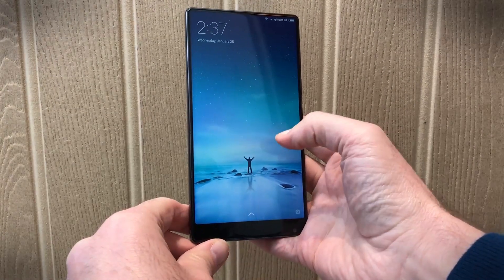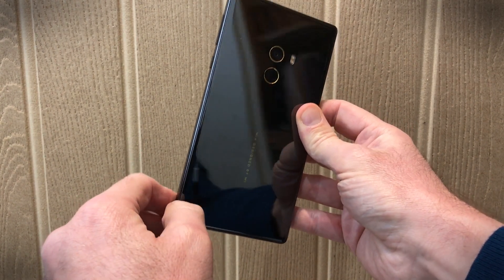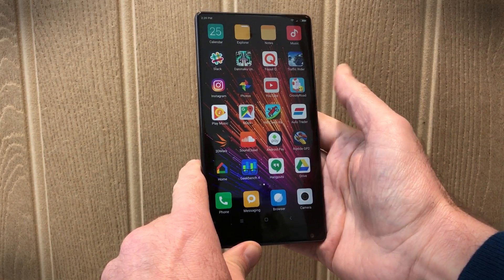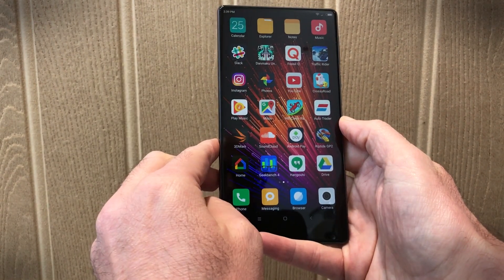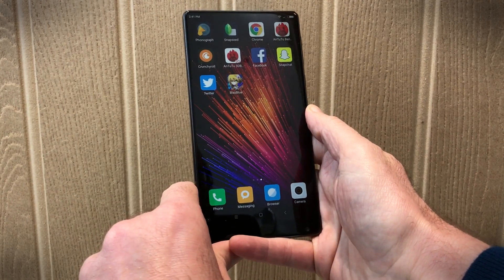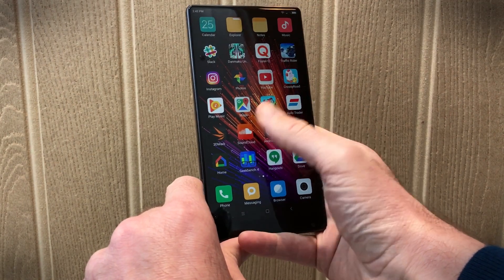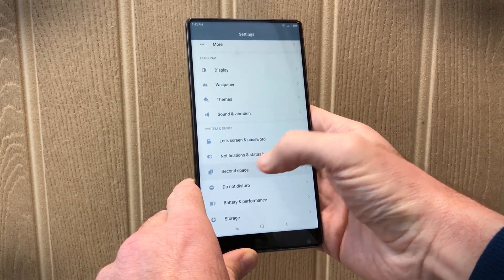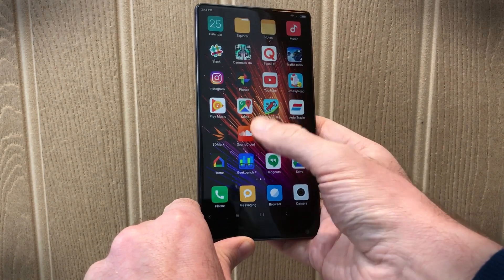Xiaomi Mi Mix Bezel-less Smartphone - Hands On Review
Finding a smartphone that looks different or has a truly innovative feature isn’t easy, but Xiaomi has managed it with the beautiful, unique Mi Mix. It's a truly bezel-less stunner. The 6.4-inch IPS LCD has an unusual 17:9 aspect ratio and covers more than 90 percent of the front panel.

Our Mi Mix came with 6GB of RAM and a Qualcomm Snapdragon 821 processor running at 2.35GHz. Xiaomi hasn’t gone mad with the Mi Mix’s camera setup, so you get a 16-megapixel rear camera and a specially produced 5-megapixel selfie cam under the screen.